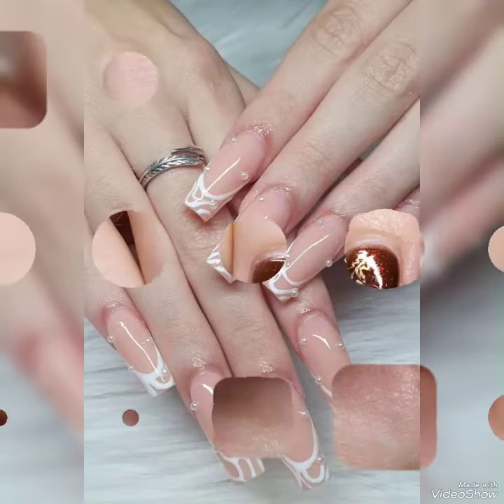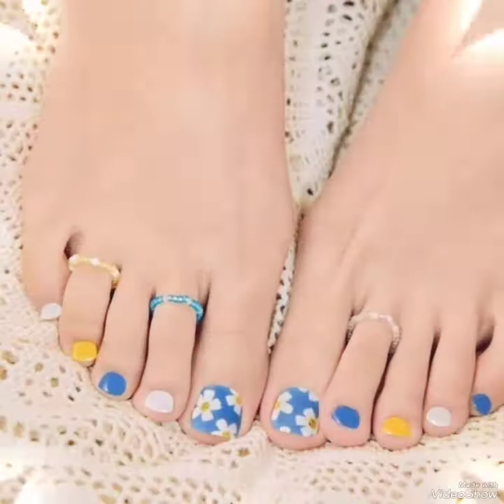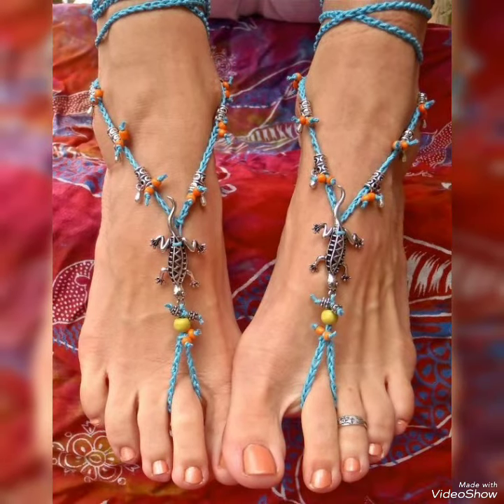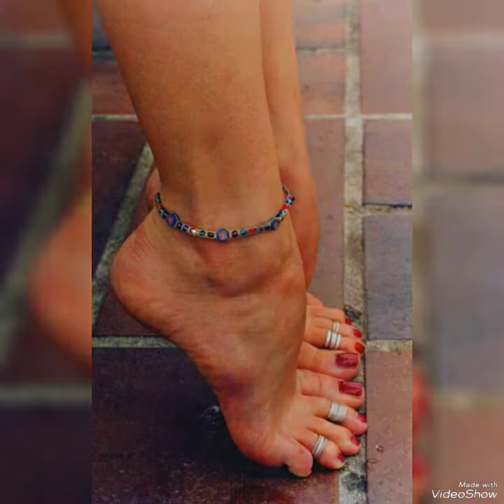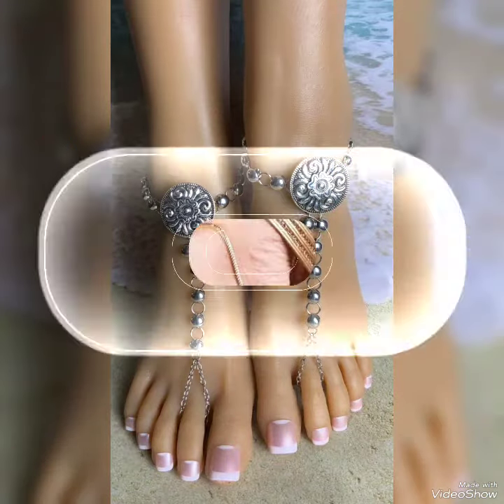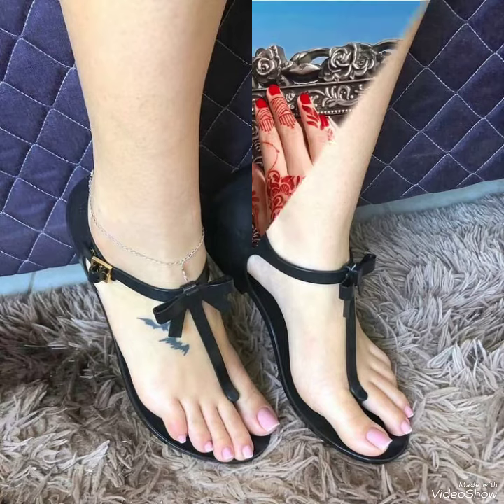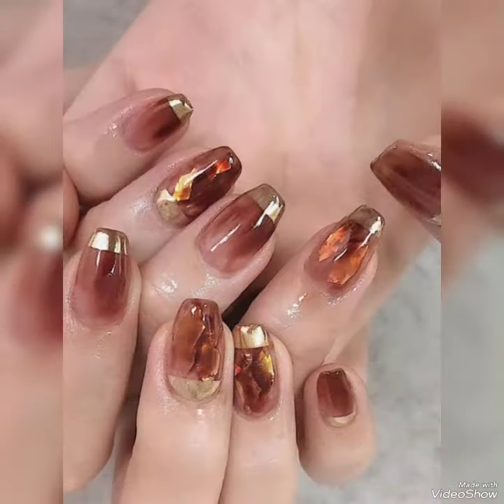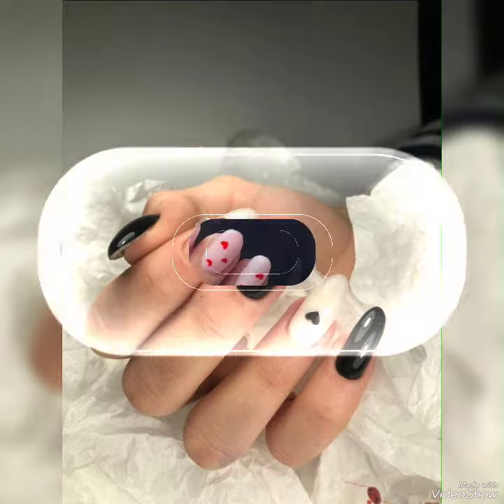short nails//new and luxurious designs ideas collection for nail art fashion Nova styles#jewellery